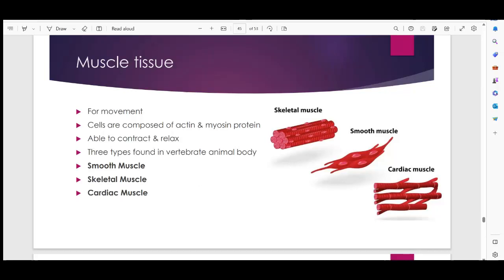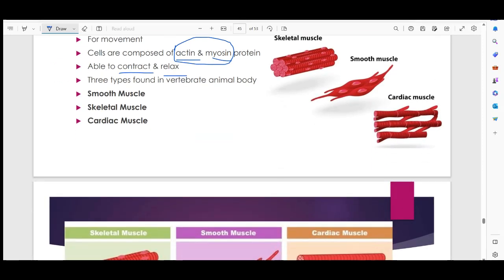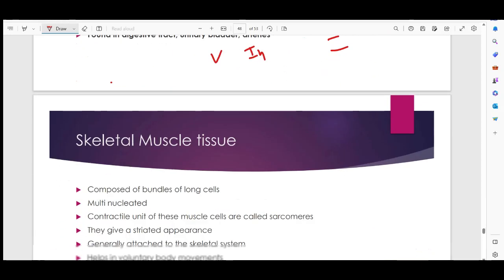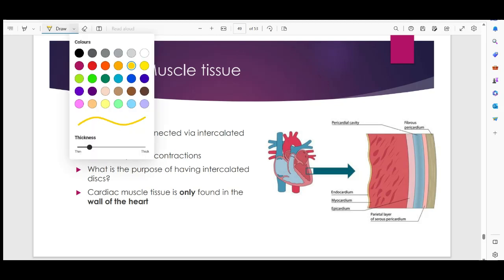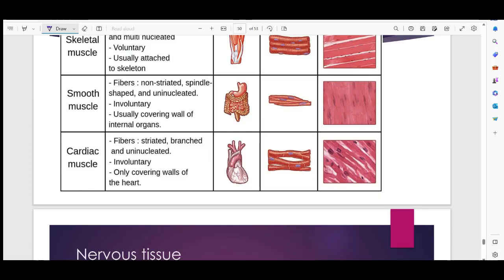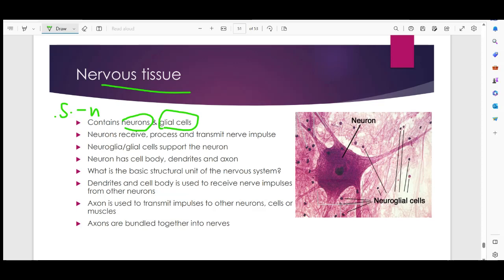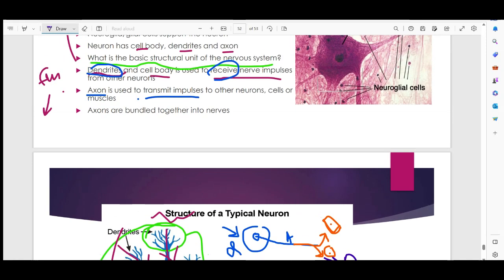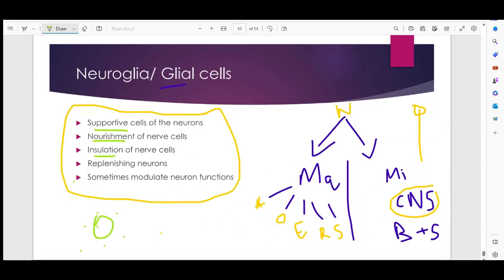Muscle Tissue & Nervous Tissue || Unit 05 || A for Biology Theory Class || GCE A/L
A For Biology Theory Class :)
Covers Muscle tissue section & Nervous tissue section. Hope you will find this helpful.
If you are interested in joining with the classes, Please join the WhatsApp group for more details.